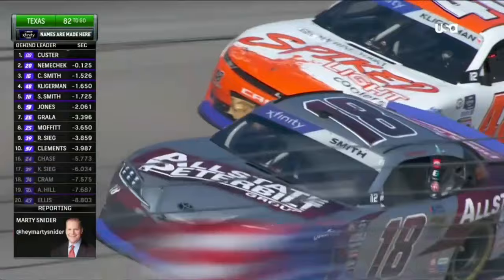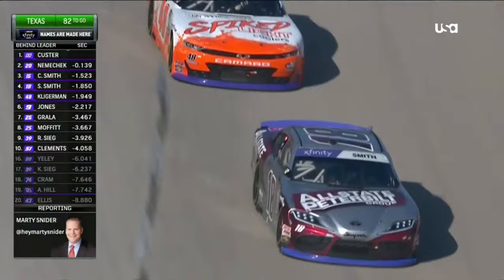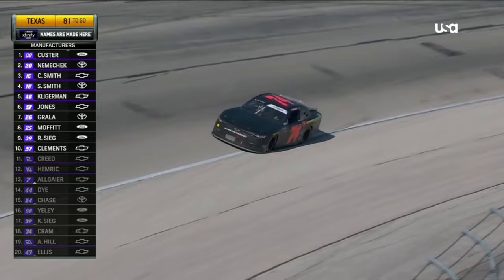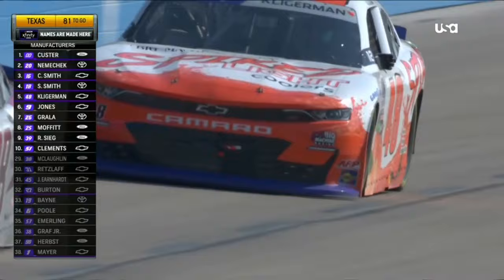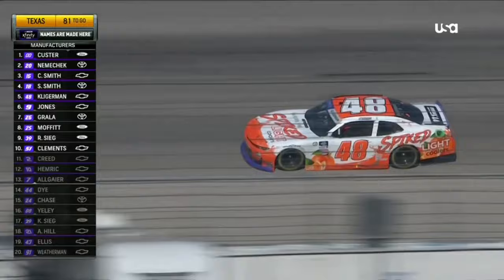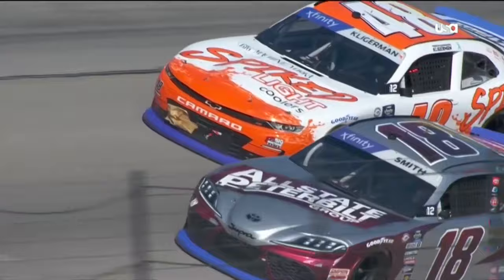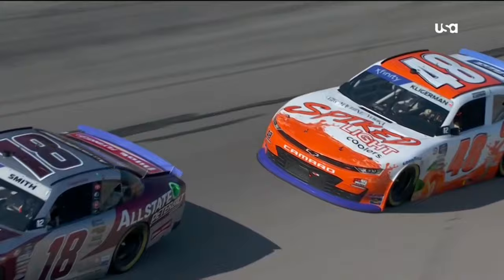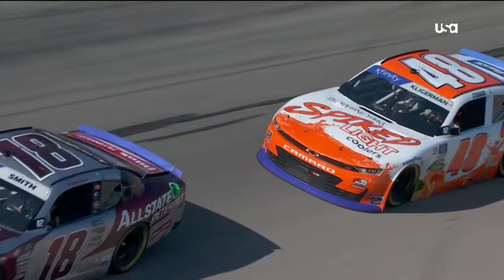DAWSON CRAM CAUTION - 2023 ANDY'S FROZEN CUSTARD 300 NASCAR XFINITY SERIES AT TEXAS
In this pack you recieve:

4 Cans of RAZE Energy
2 RAZE on the go Samples
4 Broken Arrow Samples
2 Hyper Sleep Samples

Highlights from all NASCAR Cup Series and NASCAR Xfinity Series action at Texas

2023 Autotrader EchoPark Automotive 400
2023 Andy's Frozen Custard 300